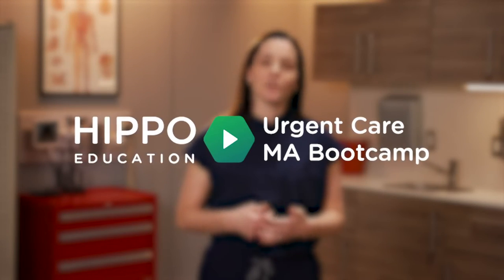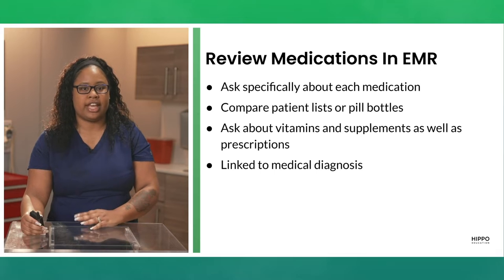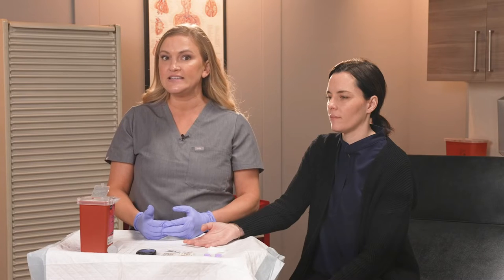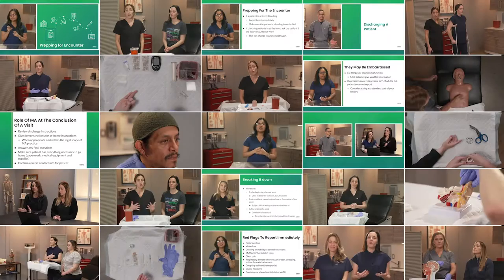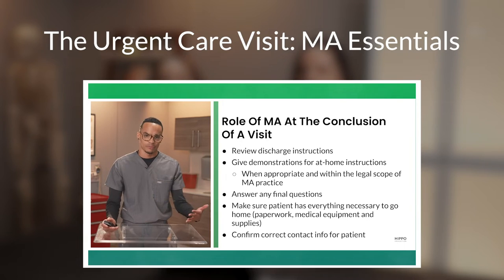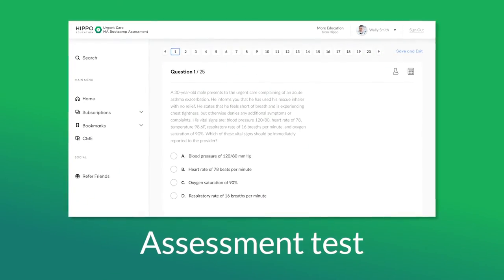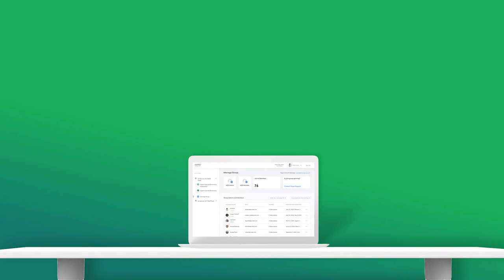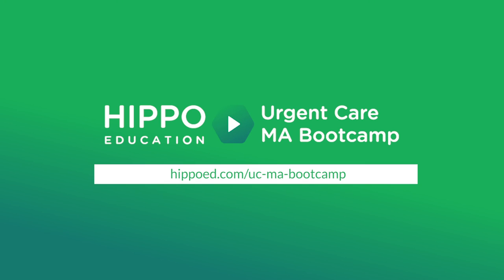Introducing Urgent Care MA Bootcamp by Hippo Education and UCA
As many urgent care clinics operate with a lean staffing model with MAs at the core, it's critical that urgent care MAs practice at the top of their scope.

But how do you ensure that your team delivers at a consistently high standard of care?

As urgent care clinicians ourselves, we were frustrated by the lack of standardized training available for urgent care staff.

So, we created our own.

Urgent Care MA Bootcamp:
- Improves retention and efficiency while boosting patient satisfaction
- Helps your staff apply everything from clinical skills to customer service in just one shift
- Teaches original course content created for urgent care

Improve your clinic’s quality of care in just 8 hours.

•  Medical Assisting In The Urgent Care: Learning The Language, Implicit Bias, OSHA Compliance
•  The Urgent Care Visit: Visit Essentials, Popular Path(ology), Bonus Section
•  Fundamental Skills in Urgent Care: Cerumen Removal, Diagnostics, Eye Exams, Medication & Vaccine Administration, Ortho Splinting & Equipment, Procedure Tray Set Up, EKG lead placement, Specimen Collection, Wound Care

Medical Assistant Training, Patient Care, Education Programs, Healthcare, Certified Medical Assistant, Training Program, Administrative Duties, Clinical Duties